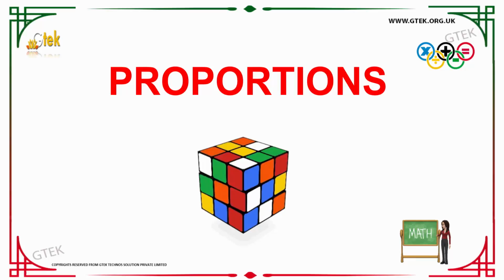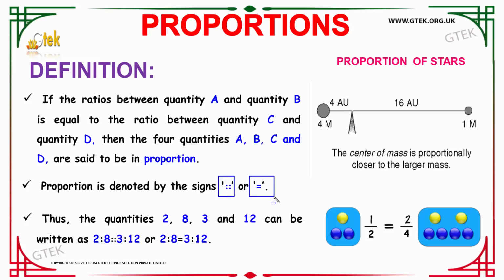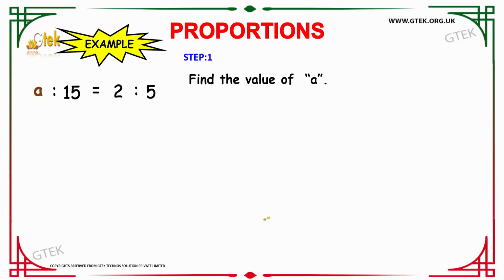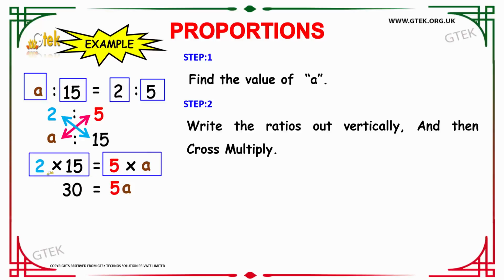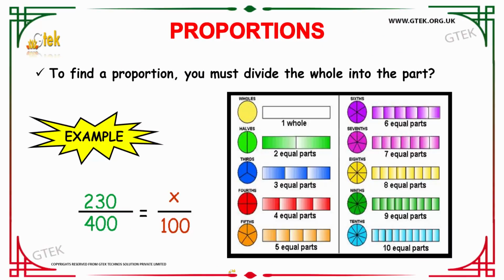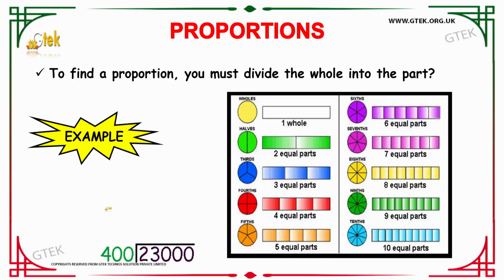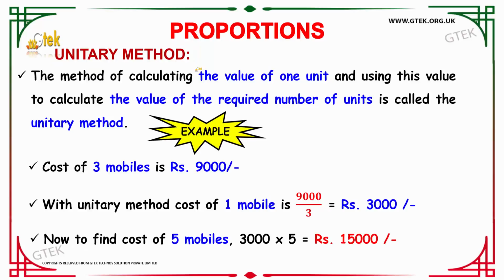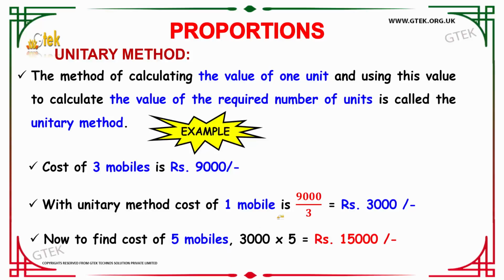Proportions maths class 1,2,3,4,5,6,7 trick shortcuts online videos cbse ncert puzzles for kids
proportions
finding a proportion
unitary method
proportions and percents
proportions algebra
proportions in mathematics
proportion notation
proportion normal distribution
proportions problems and solutions
proportions ratios rates and percentages
proportions rates and ratios
proportions using cross multiplication
proportions using fractions
proportions and ratio
proportions and unit rate
proportions geometry
proportions in statistics
proportions and ratios
proportions formula

Pre-primary
Primary
Middle/ upper-primary
Senior secondary
inter college
Board of Secondary Education maths
CBSE Maths
Kerala KEAM
VITEEE
Telangana EAMCET
AccuPlacer
ACT
ALEKS College Algebra
ASSET
CLEP
COMPASS
NC DAP
PERT
THEA
TSI
VPT
U.S. Military
ASVAB
Educators
ABCTE American Board
AECTP
AEPA
STAAR
TAKS
Washington Geometry
Telangana PGECET
SAT
PSAT
ACT
PLAN
Regents Examinations
TACHS
PSLE   Singapore
OKS   Turkey
UPSR  Malaysia
CITO Toets
Common Entrance Examination
Eleven-plus
 Matura
maths tricks
maths puzzles
maths teacher
maths
maths addition
maths antics
maths aptitude
maths algebra
maths app
maths blog
maths book
maths basics
maths baseline paper
maths b
b.sc maths
maths class
maths division
maths guru
maths genius
maths gate
maths gate lectures
maths hsc